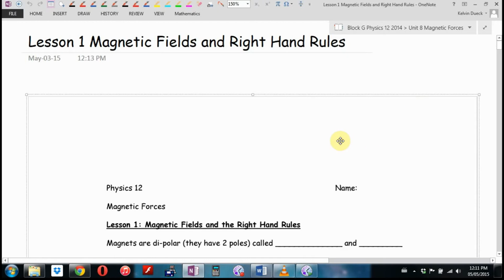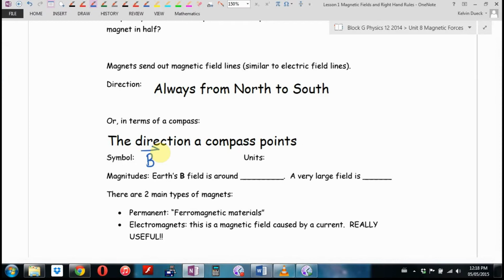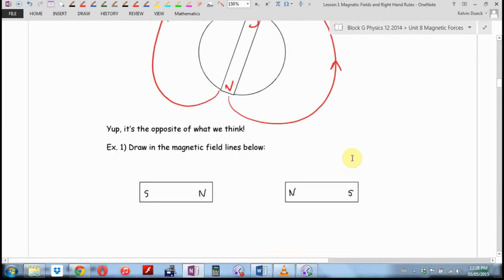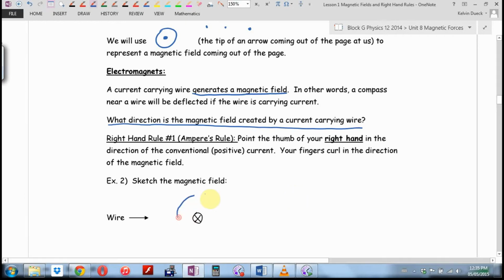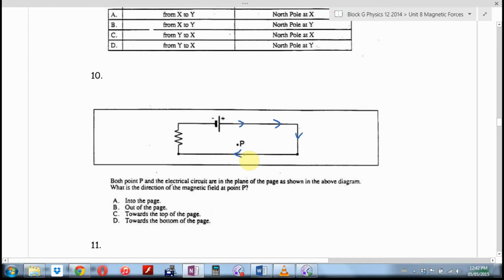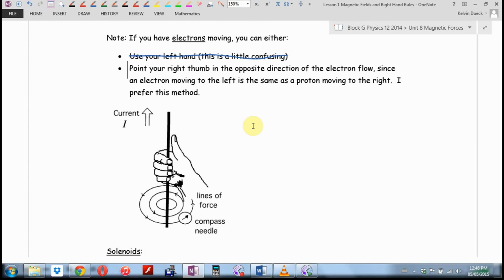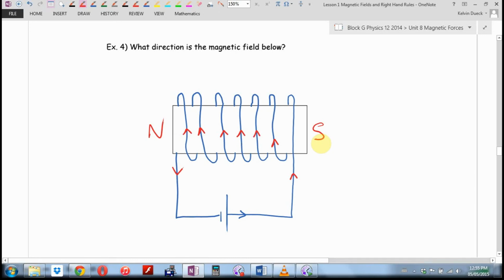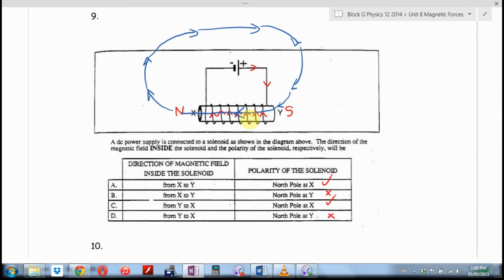Physics 12 U8L1 Magnetic Fields Part 1